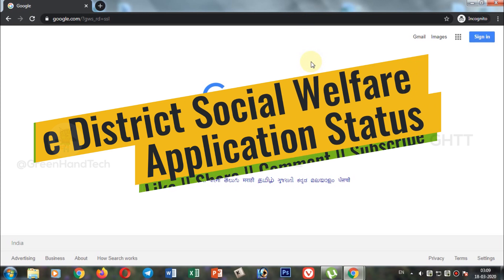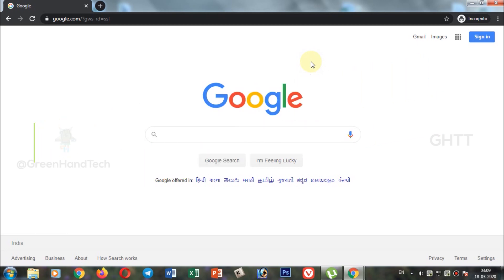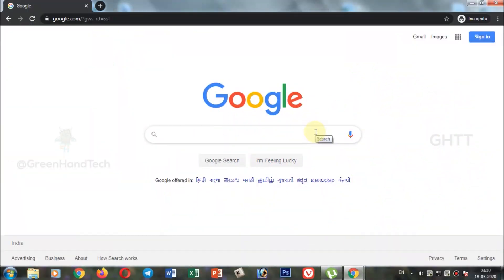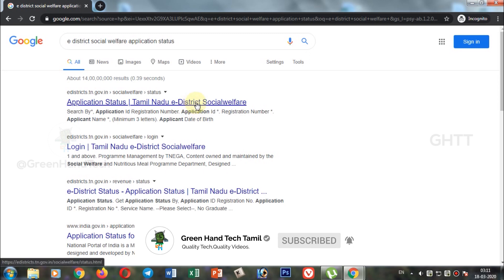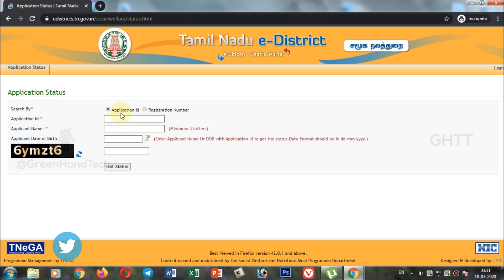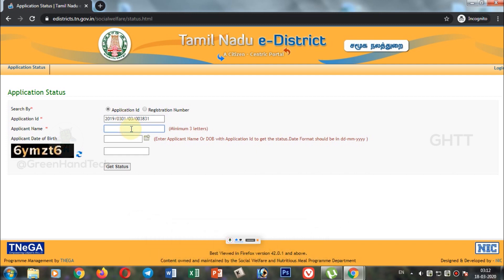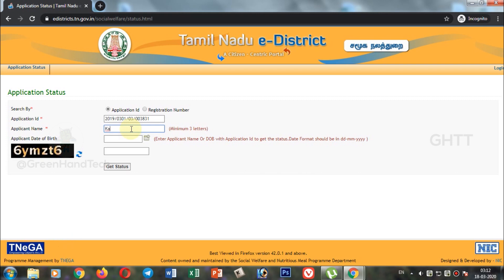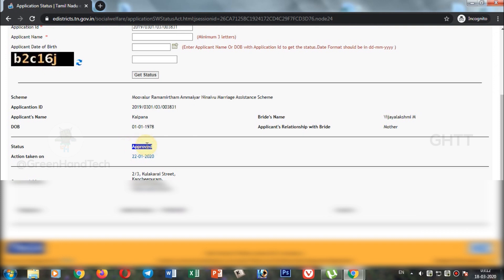திருமண உதிவி விண்ணப்ப நிலை என்ன ஆச்சு || e District Social Welfare Application Status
இந்த பதிவில் உங்கள் e district social welfare விண்ணப்ப நிலையை இ-சேவை மையத்திற்கு போகமலே உங்கள் மொபைல் மற்றும் பி சி யில் பர்ப்போது எப்படி என்பதை இந்த பதிவில் பார்ப்போம்.

e District Social Welfare Application Status, Social Welfare Application Status, e District Application Status, Marriage Application Status, thirumana nithi uthavi application status, muvalur thirumava application status, Chief Minister’s Girl Child Protection Scheme Application Status, திருமண உதவி திட்டம், திருமண நிதி உதவி திட்டம், திருமண நிதியுதவி திட்டம் விண்ணப்பம் நிலை, சமூக நலத்திட்டங்கள், சமூக நலத்துறை, சமூக நலத்துறை விண்ணப்பம் நிலை, green hand tech, e sevai